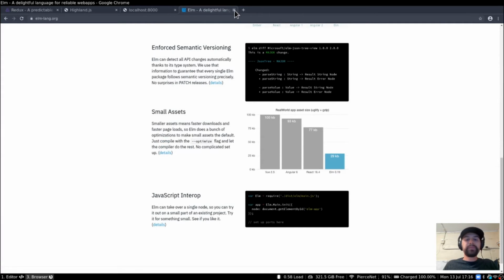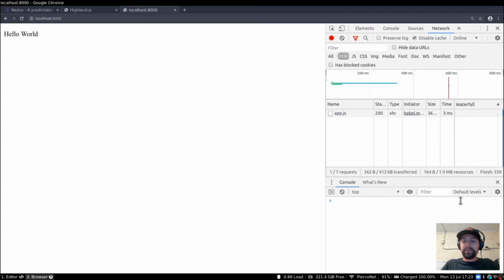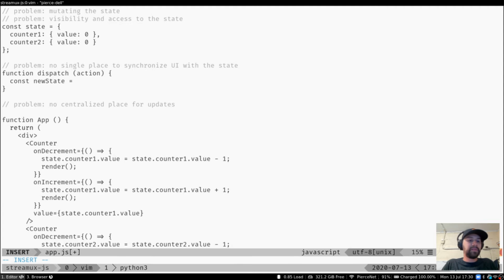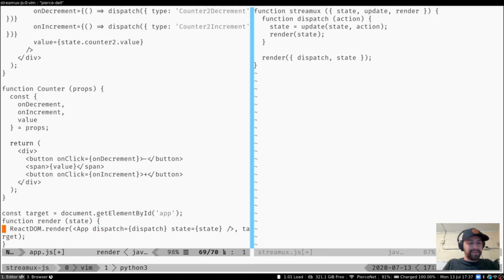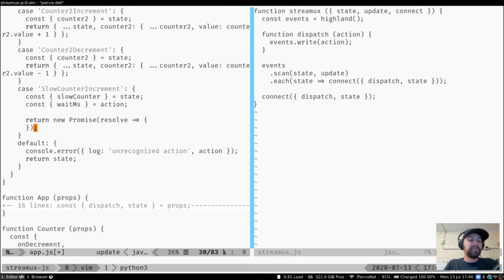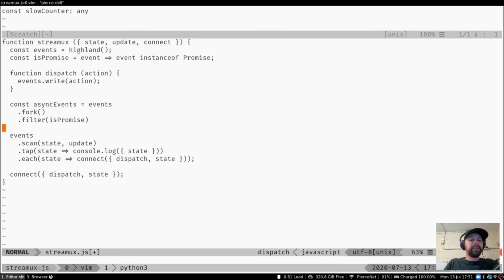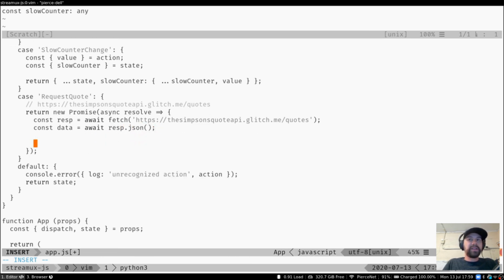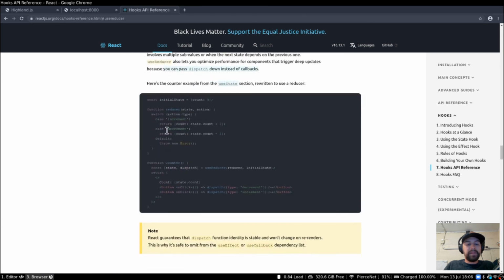Streamux - Make a state container library for web applications from scratch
Have you ever had a hard time trying to learn state management when building web apps? What is Redux? Why does it exist? Why do you need reducers, actions, thunks, sagas, and everything in between?

Let's take a step back and learn these concepts from the bottom up. In this tutorial, we'll start from nothing and build up our own state management library.

You'll learn *why* libraries like this exist. You'll see the problems they solve emerge as we work our way through our app.

I know it's a longer one, but let's strap in and have fun!